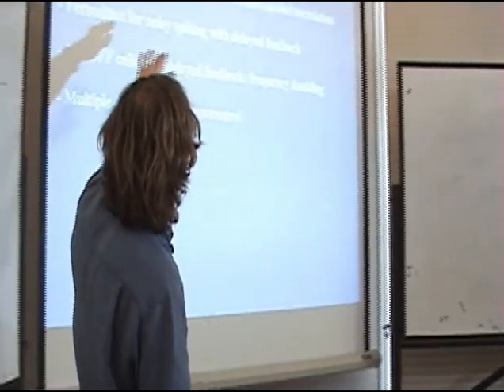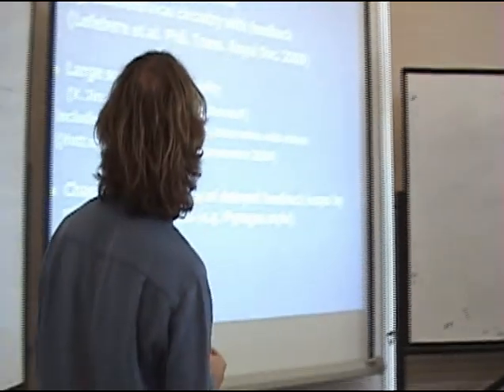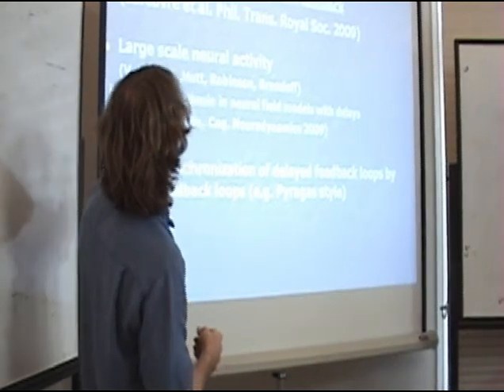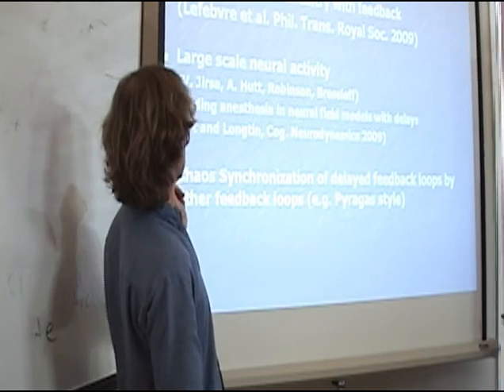(8/8) André Longtin. Plenary Lecture 2, LACONEU 2010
Lectura Plenaria dictada por André Longtin (Center for Neural Dynamics, U of Ottawa, Canada) en el Instituto de Sistemas Complejos de Valparaíso (ISCV, el día 20 de enero de 2010, en el marco de la VIII Escuela de Verano en Sistemas Complejos LACONEU 2010 (Latin American Summer School in Computational Neuroscience and Biomedical Applications). Más información